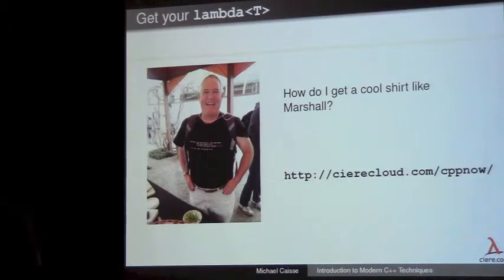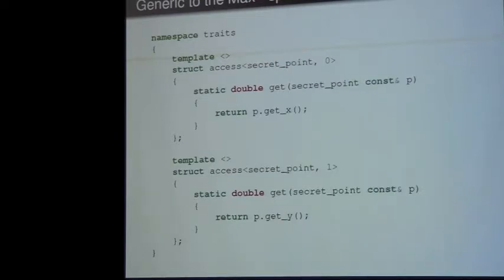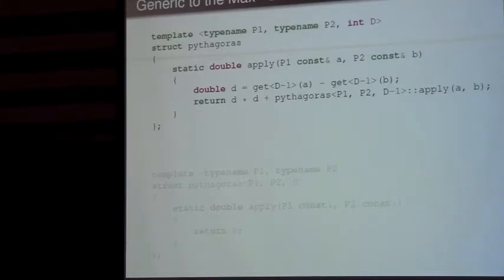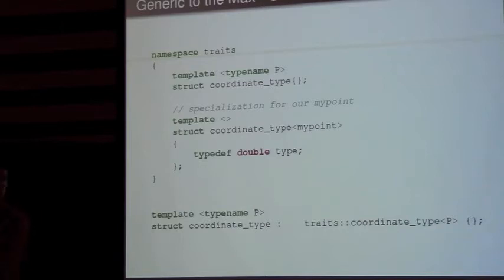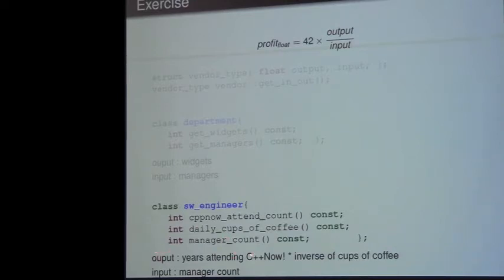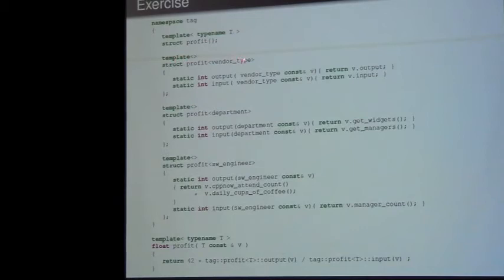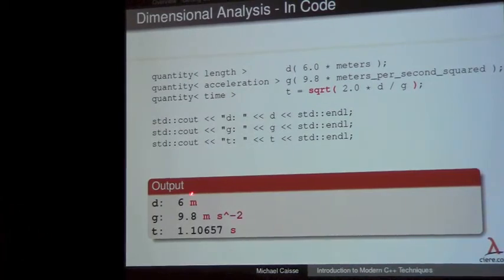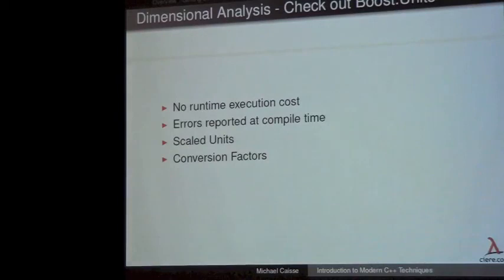Introduction to Modern C++ Techniques Part II by Michael Caisse